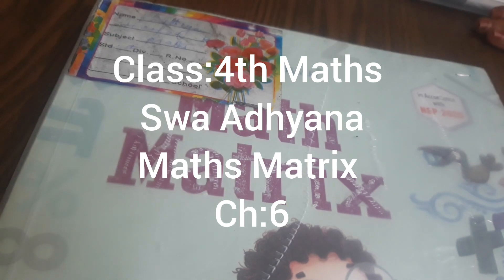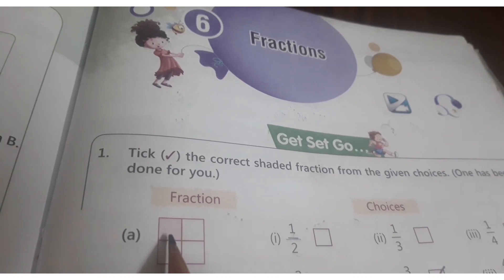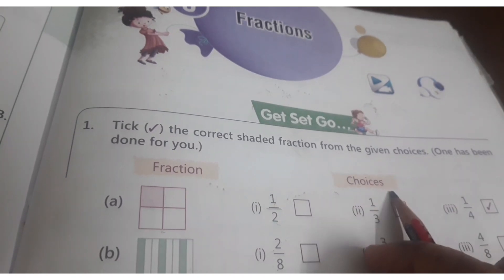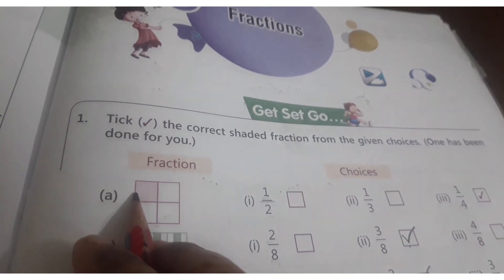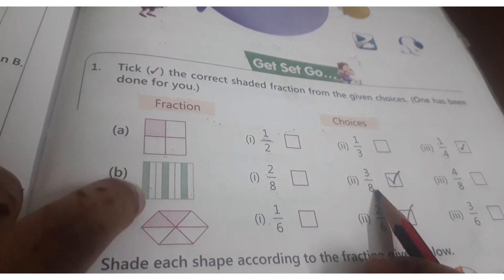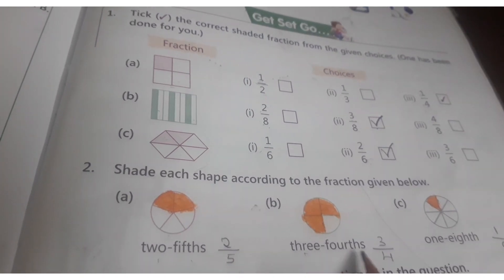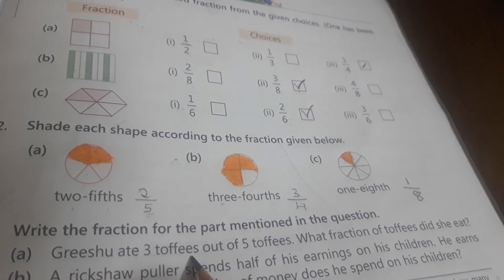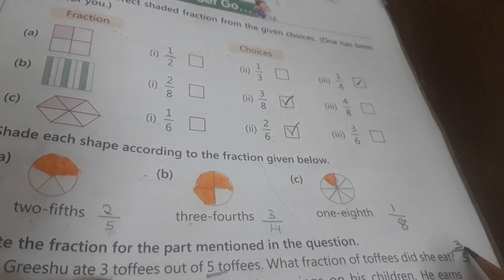Class:4th Maths,Swa Adhyan. Maths Matrix . Narayana E techni school. Ch:6 Fractions.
Class:4th Maths,Swa Adhyan.Maths Matrix. Narayana E techni school. Ch:6  Fractions. Introduction